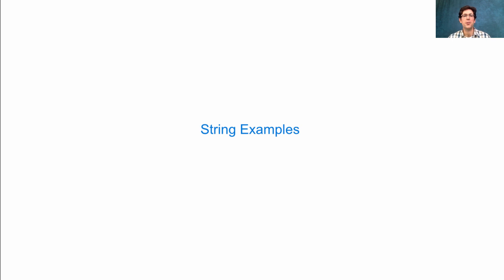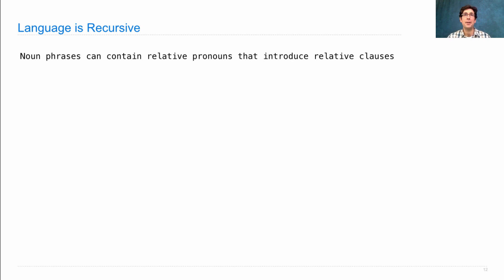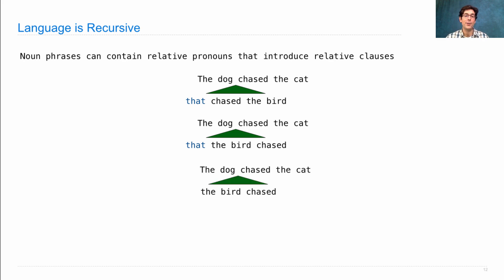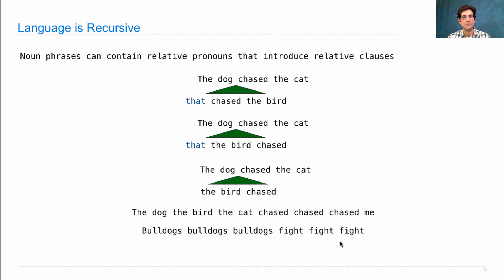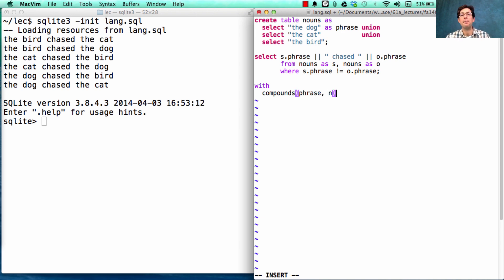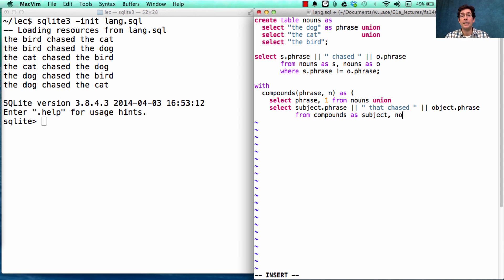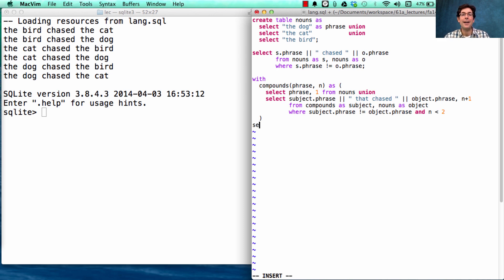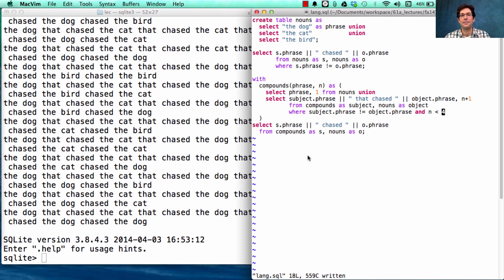61A Fall 2014 Lecture 34 Video 4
String examples